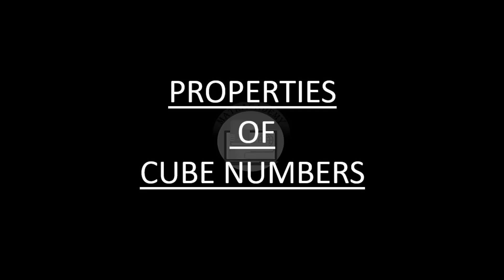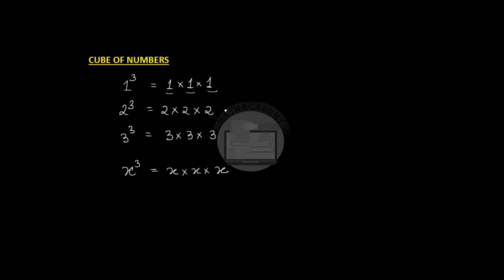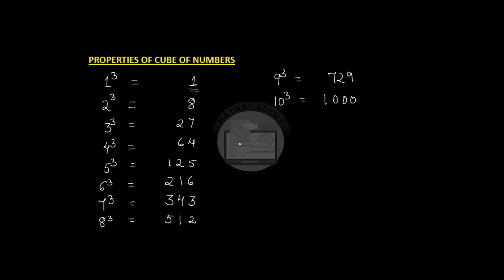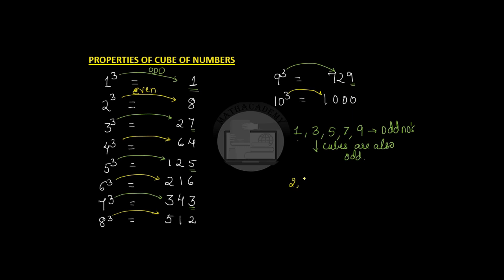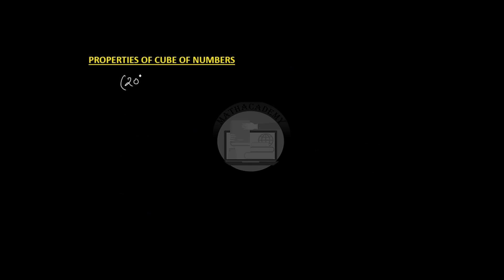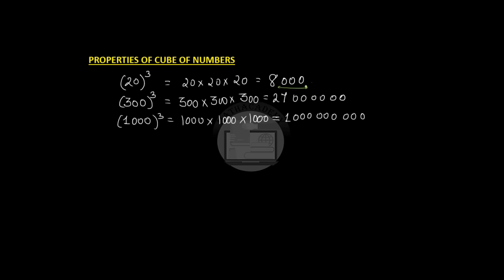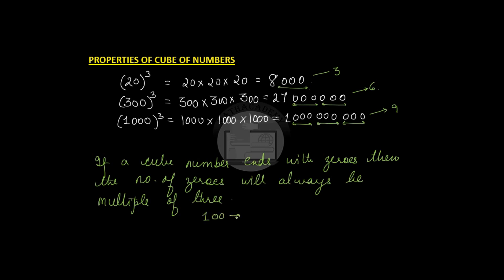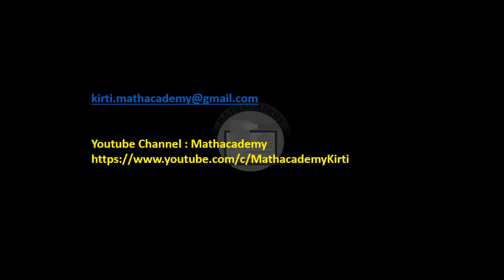Properties Of Cube Numbers | Cube & Cube Root | Pre-Algebra | Mathacademy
This video explains Properties of Cube Numbers with Examples.  More such videos can be viewed on my channel "Mathacademy"